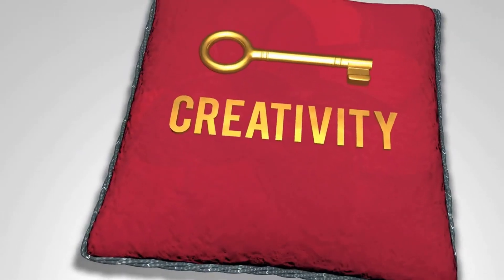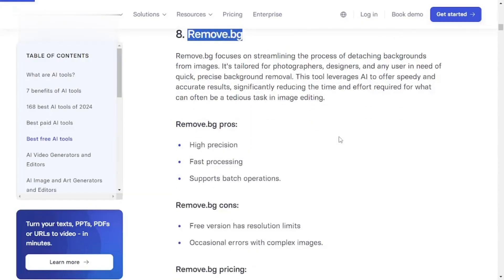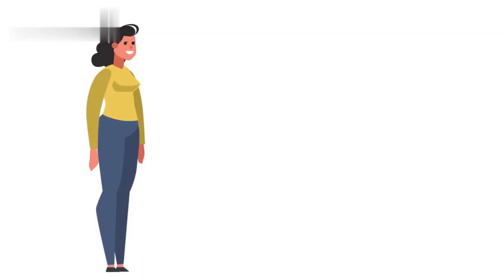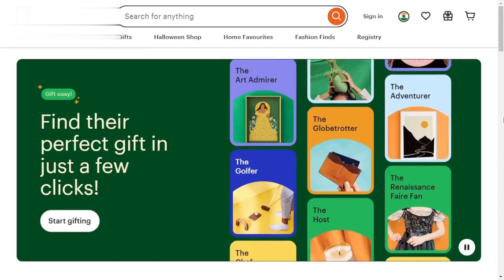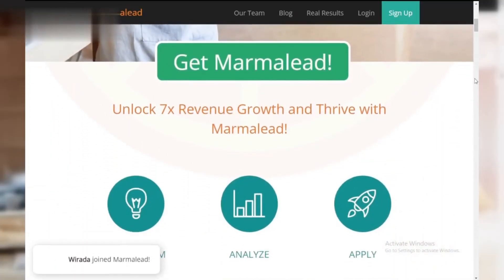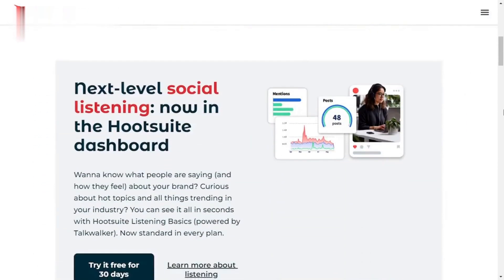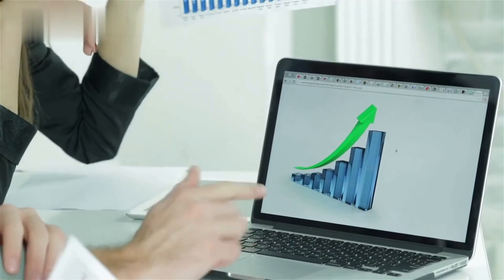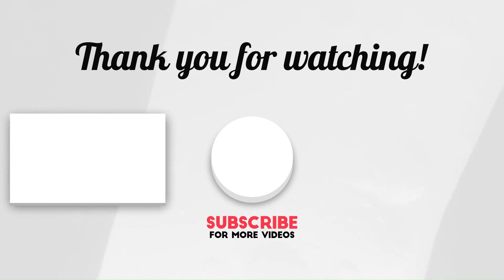How to Make Money on Etsy with Ai (in 2025)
Learn how to make money on Etsy with AI by creating and selling Etsy digital products that stand out! Discover the best digital products to sell on Etsy and strategies to make money with AI tools like ChatGPT. Start making money with AI today by selling on Etsy and unlocking new opportunities.